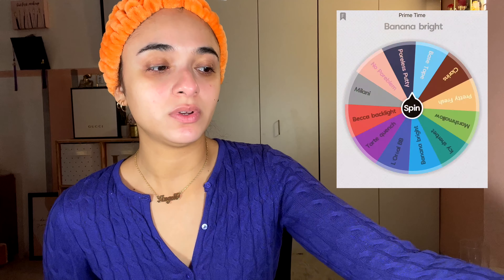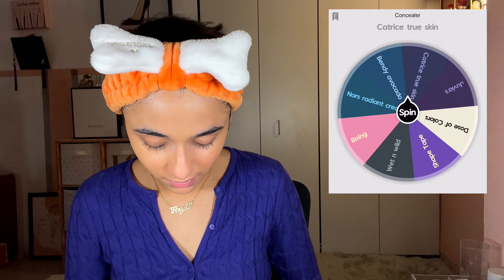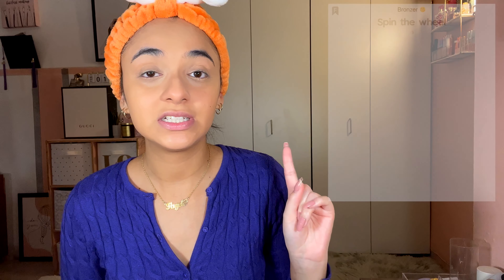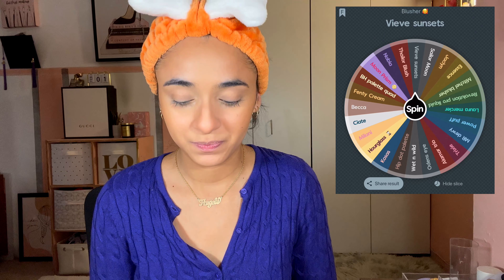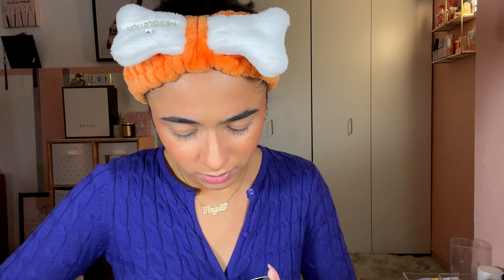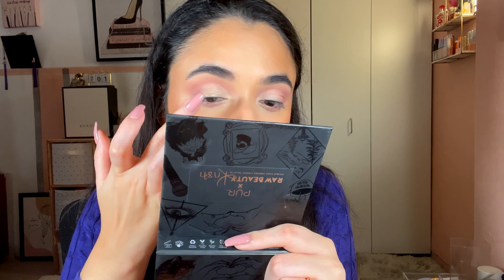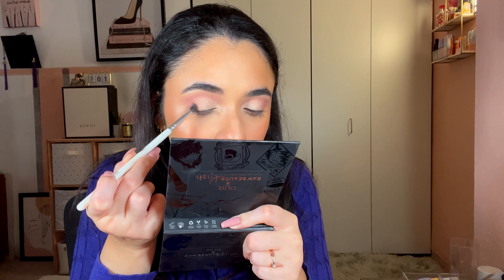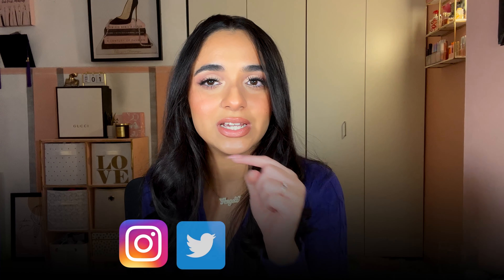Spin My Stash Ep. 10 | Rawbeautykristi Palette | Angele Jelly Altieri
Here is episode 10 of Spin My Stash! If you don't know what Spin my stash is I have made spinner wheels for all the steps in my makeup routine to randomly choose my makeup. I started this series because when it comes to choosing my makeup I just keep reaching for the same products so I wanted to randomly go through my collection and use more of what I have.

Milani SPF Primer
Clarins Instant Smooth Primer
Fenty Bright Fix - peach
Maybelline Fit Me Matte and Poreless -2 80
Juvia's I am Magic Concealer - 18
Nars Radiant Creamy Concealer - custard
Maybelline Fit Me Loose Setting Powder - fair/light
Kimchi Chic Thailor Bronzer - 03
Vieve Sunset Blushes - Pesca, piazza
Wet N Wild Halo Glow - I met someone
Pur x Rawbeautykristi Palette
Il Makiage Mascara
Colourpop Lippie Pencil x Iluvsarahiii - curviii
KKW Beauty Nude 1 Lipstick
Colourpop x Rawbeautykristi Lux Gloss - wildflower
Lashoholic Lashes